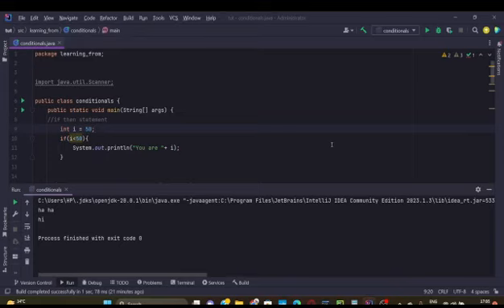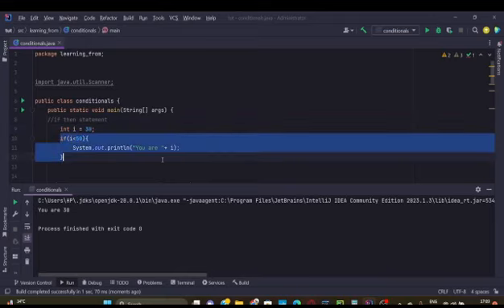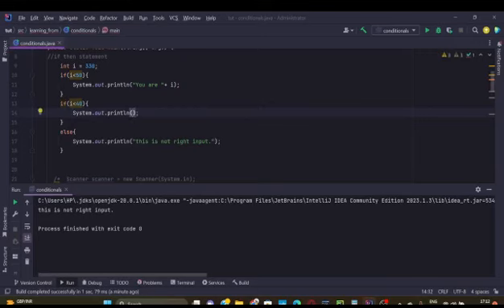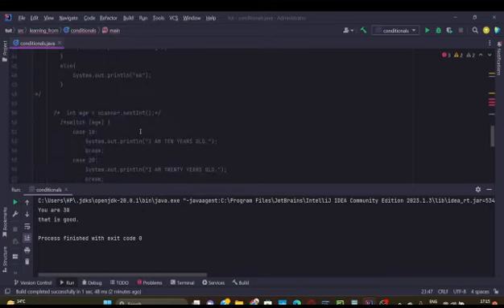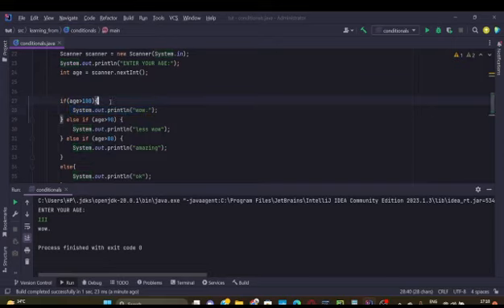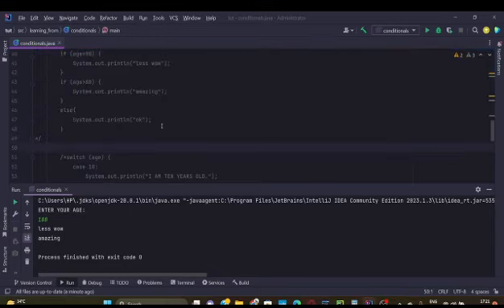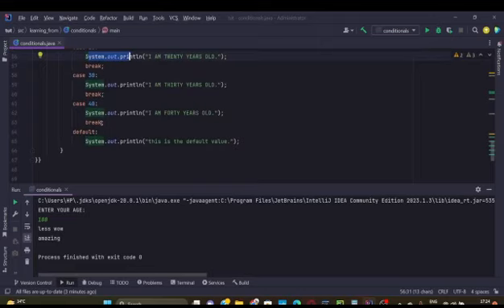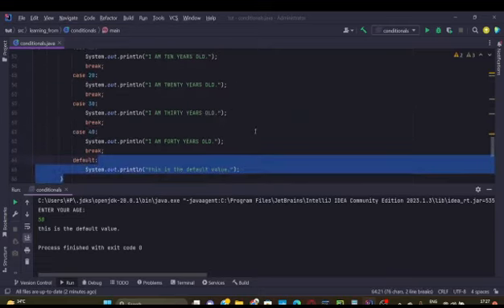THE CONDITIONALS OF JAVA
THIS VIDEO IS GOING TO BE A REALLY GOOD VIDEO ON CONDITIONALS IN JAVA, THE VIDEO NOT ONLY UNRAVELS SOME ANSWERS OF QUESTIONS RELATED TO CONDITIONALS BY USING JAVA DOCS AND GOOGLE BUT, ALSO LETS US KNOW ABOUT THE PRACTICAL IMPLEMENTATION IN CODE.